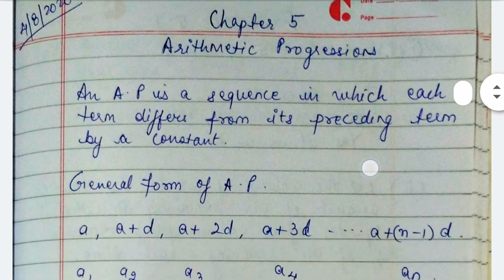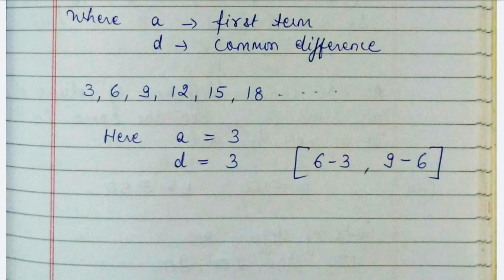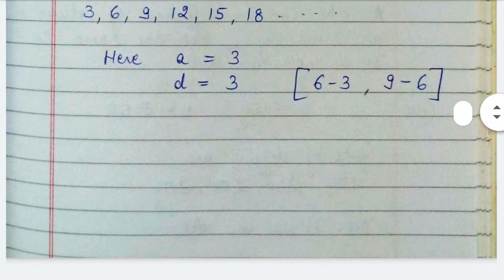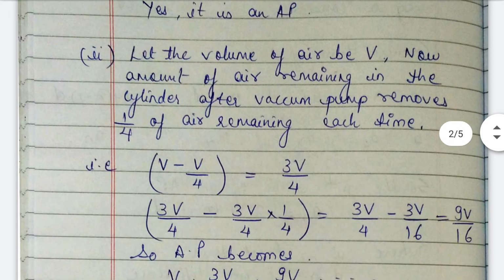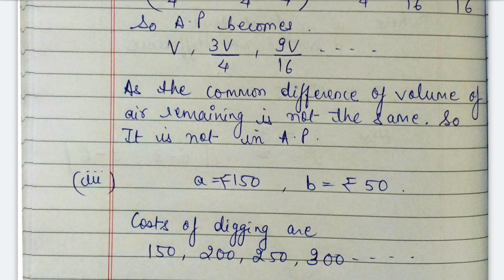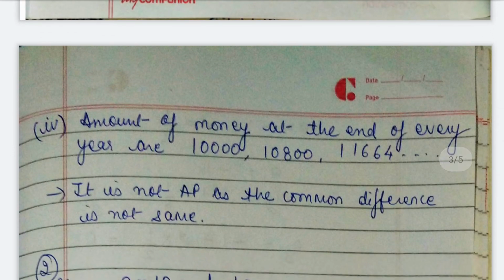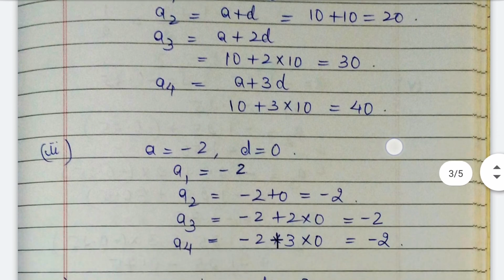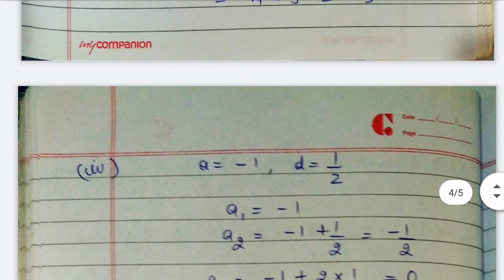Class 10 chapter 5.1 by Shikha Gupta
Arithmetic Progessions